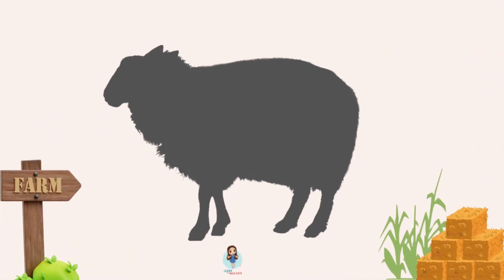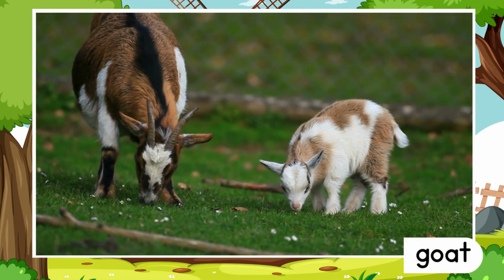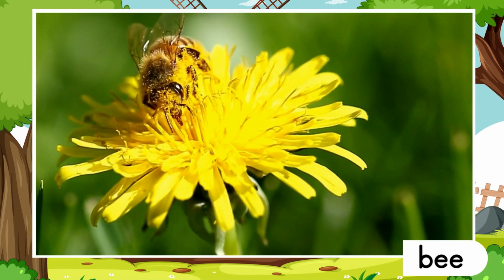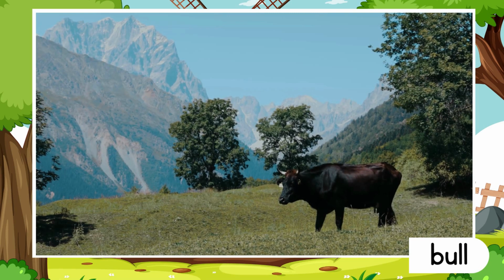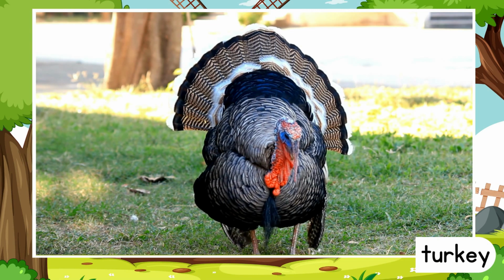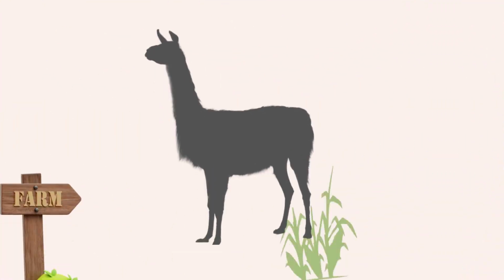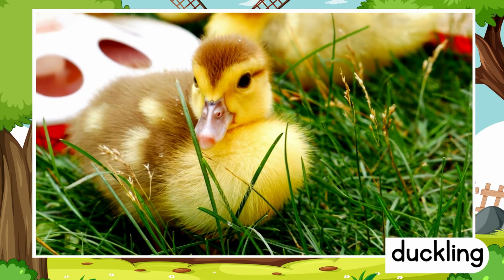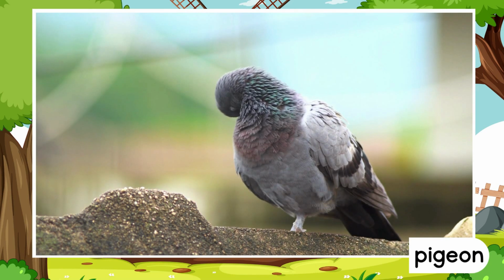FARM ANIMALS for Toddlers, Kids and Babies | Animals Names | Learning Videos for Preschool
In this video, we play a guessing game as we learn the names of different farm animals. We learn some new words as we hear some of their sounds.

Babies, toddlers and preschool will enjoy seeing real life videos of the farm animals as Miss Kaye says their names.

Don't forget to check our Read Aloud Book Channel at Learn With Miss Kaye: